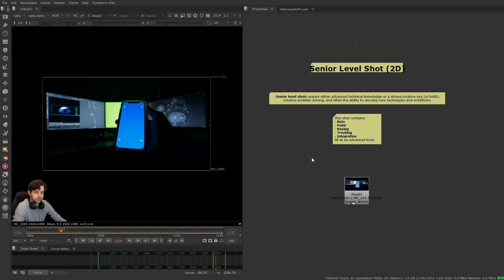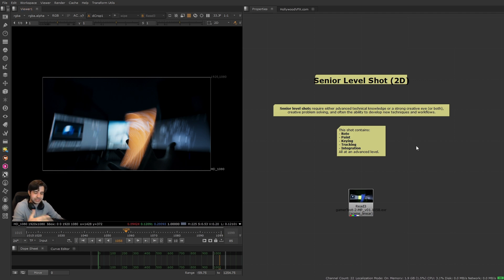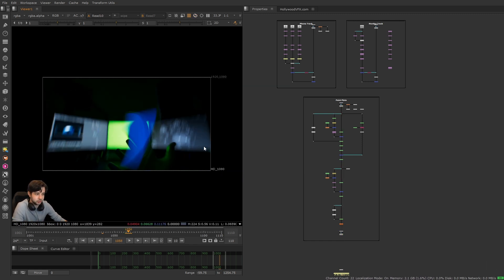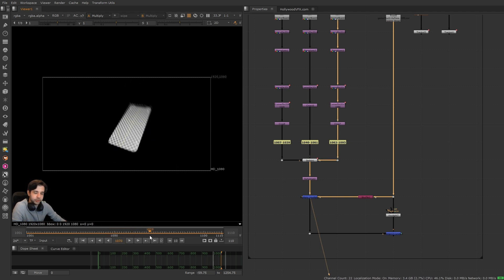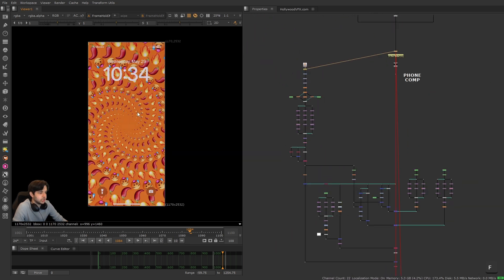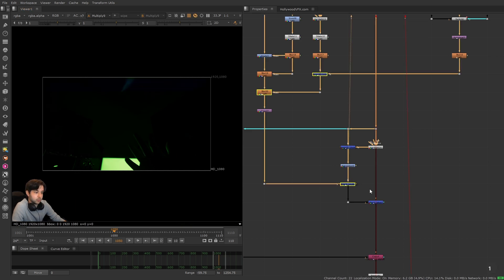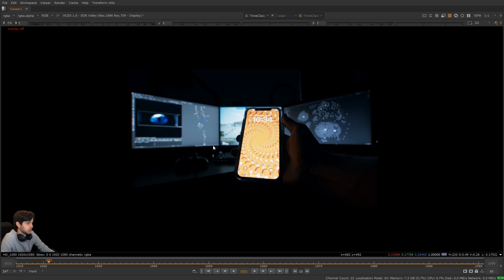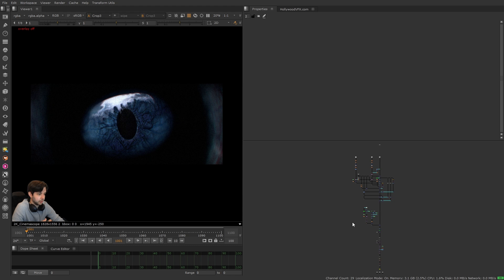Senior Level VFX Shot Explained | Nuke Compositing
This video is a part of my Intro to Nuke & Compositing course where I show Nuke VFX shots at different difficulties. This shot isn't your typical senior shot with CG, explosions, and so on; but it's a technically challenging 2D comp that requires very strong foundational skills.

My focus on showing different 2D shots at different difficulties in this course is to demonstrate that even as the difficulty of a shot increases, the same foundational knowledge and nodes are always being used.

Main Channel: ‪@Kacz‬
Second Channel: ‪@KaczCrap‬

0:00 Defining Senior Level Shot
2:50 Advanced Tracking
3:55 Advanced Paint
4:45 Phone Comp
5:40 Monitor Comp
6:10 Loop the shot
7:25 Artistic Senior shot
8:20 Outro